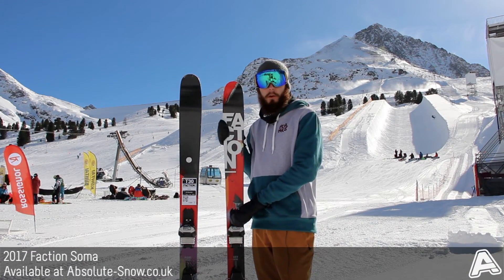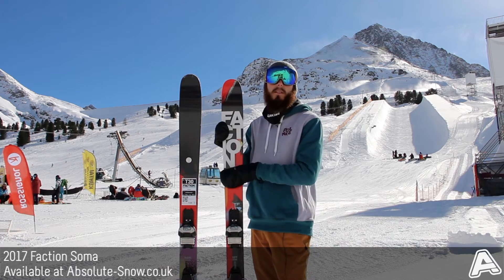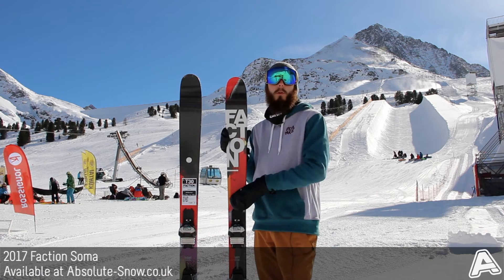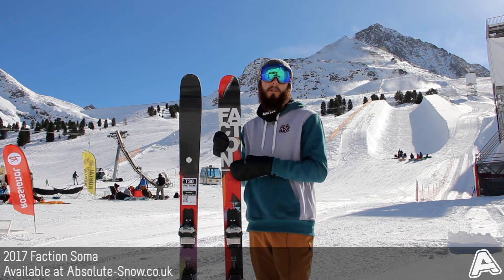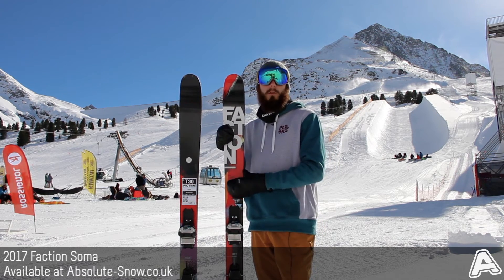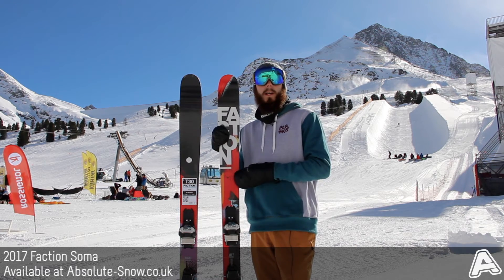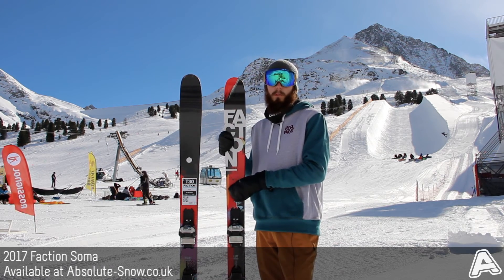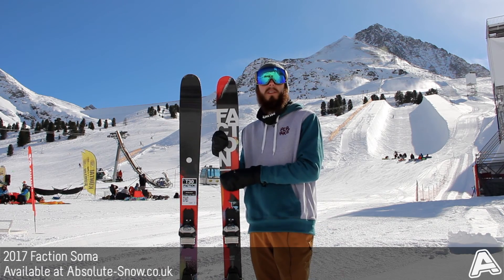2016 / 2017 | Faction Soma Skis | Video Review